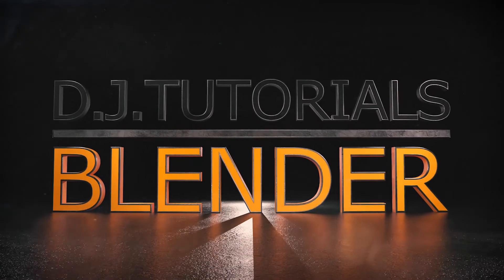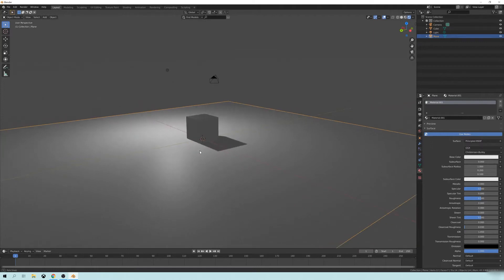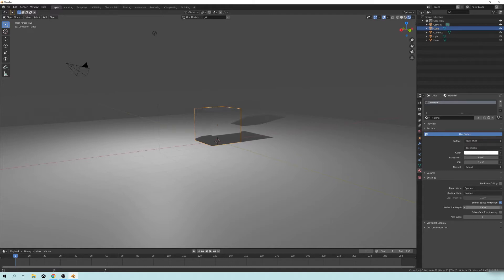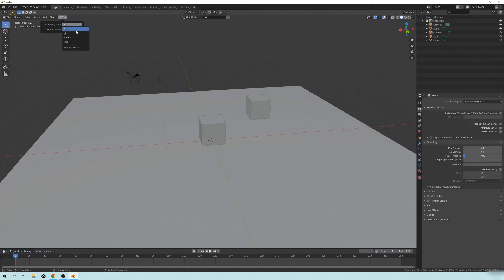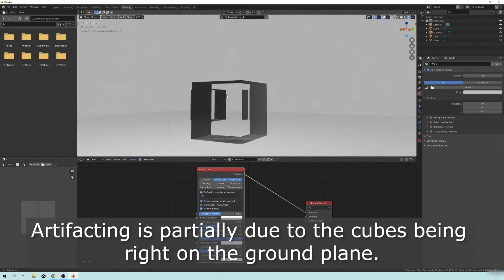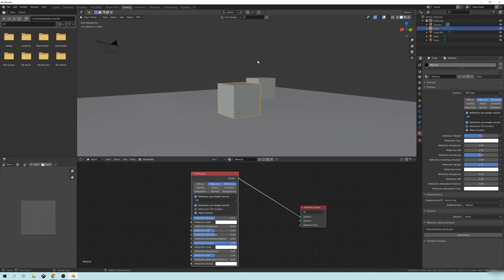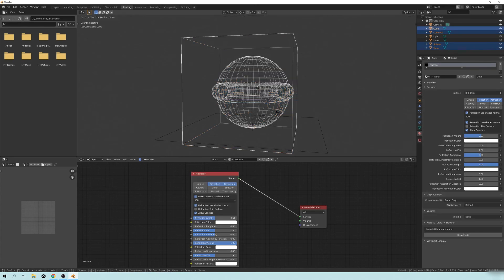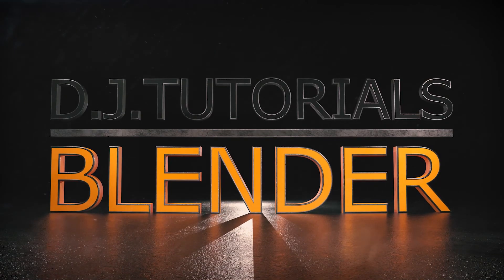"Solving" Eevee Glass & Refraction Issues | Radeon ProRender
This tutorial show you how to resolve issues that occur when using Blender's integrated rasterized "gaming" render engine using Radeon ProRender's plug in. To do this, you will need to download and install the Radeon ProRender render engine located at the following address: